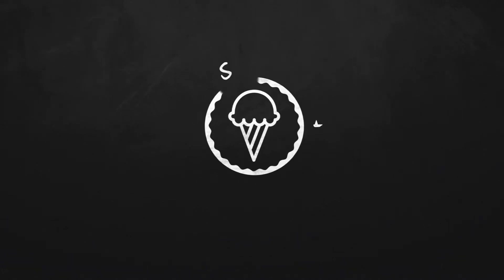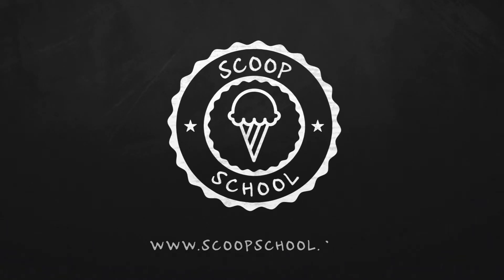What the Heck is Sherbet??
Do you know what Sherbert really is??

Steve Christensen, The Ice Cream Bloke and Self-Appointed Headmaster of Scoop School, talks in this episode about how to make sherbert in your ice cream shop